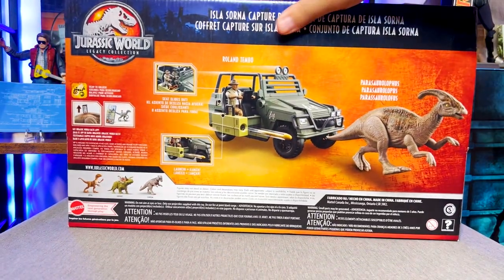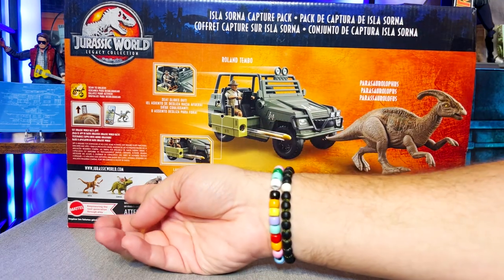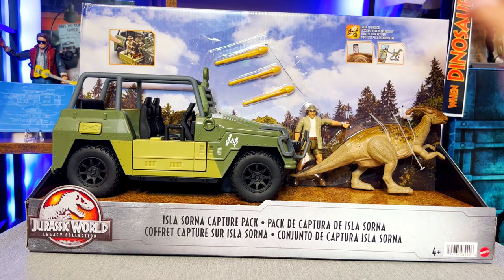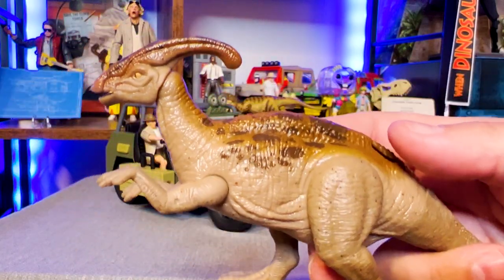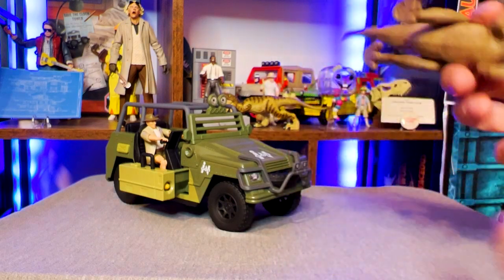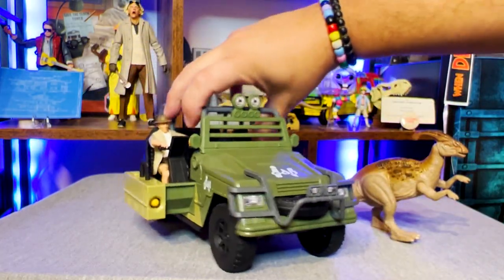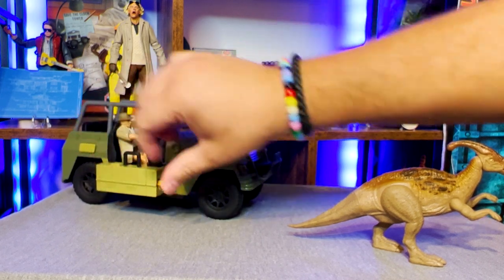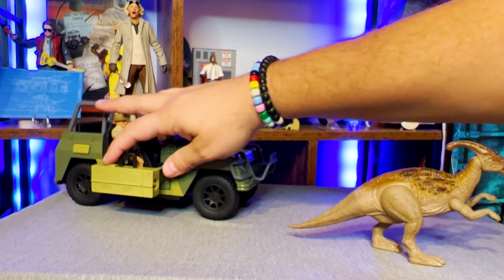Isla Sorna Capture Pack featuring Roland Tembo, InGen Jeep and Parasaurolophus | UNBOXING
In this video, @BradJost unboxes and reviews the Isla Sorna Capture Pack from Mattel, featuring The Lost World's Roland Tembo, a juvenile Parasaurolophus, and the InGen Jeep! Fans of The Lost World will LOVE this set. ROLAND TEMBO IS BACK. Enjoy!

Catch us on YouTube with Wednesday night LIVE STREAMS, Toy Hunts, Toy Unboxing and Reviews, Theme Park trips, Jurassic Discussion, Analysis and so much more.